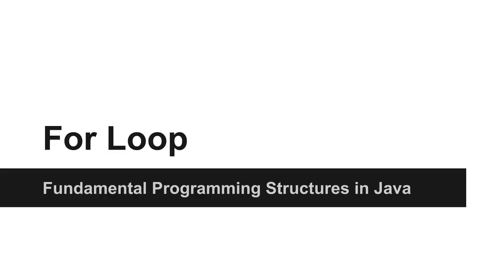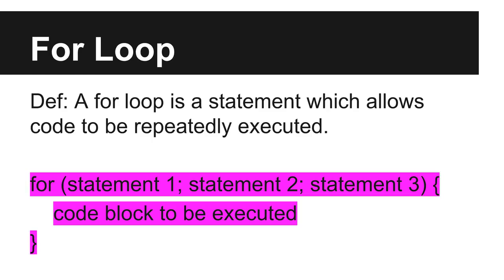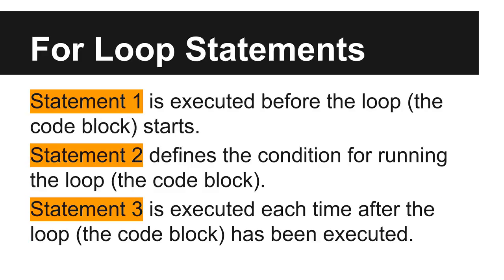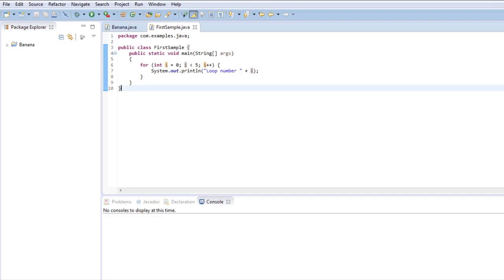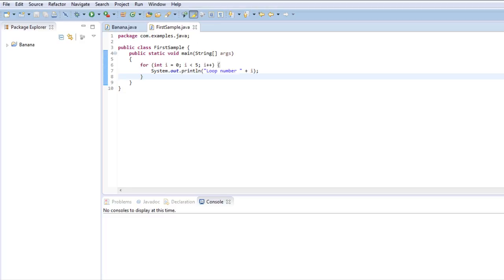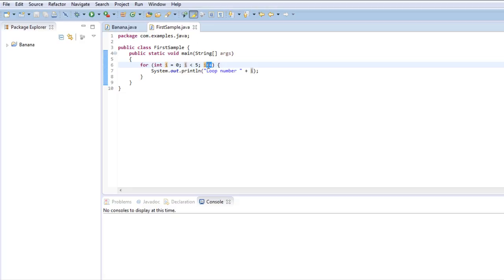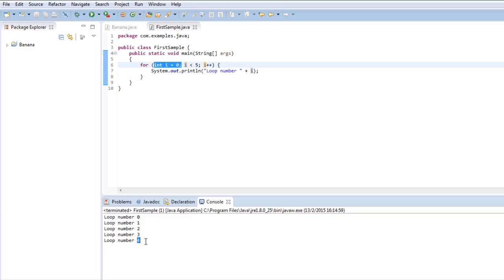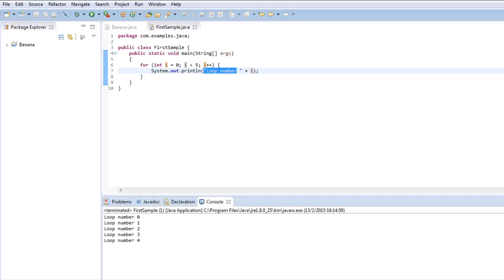JAVA Programming Tutorials - For Loop - 08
This video will help you to understand the work of FOR LOOP in JAVA Programming Language.